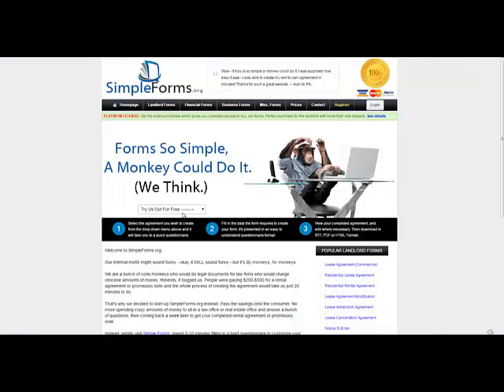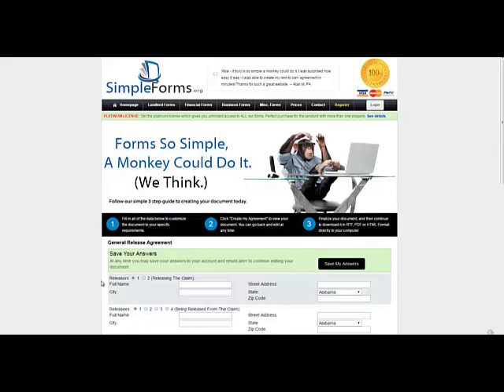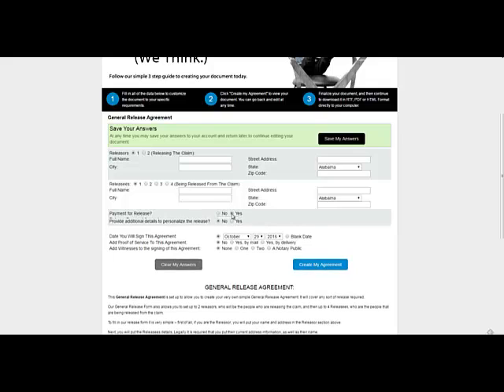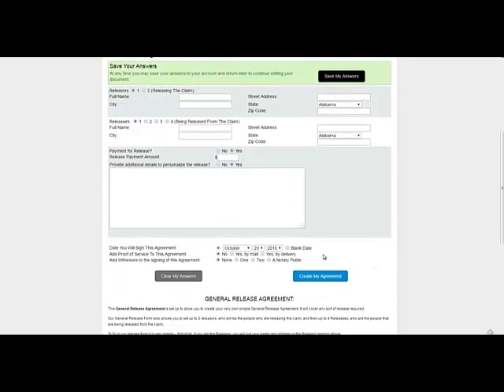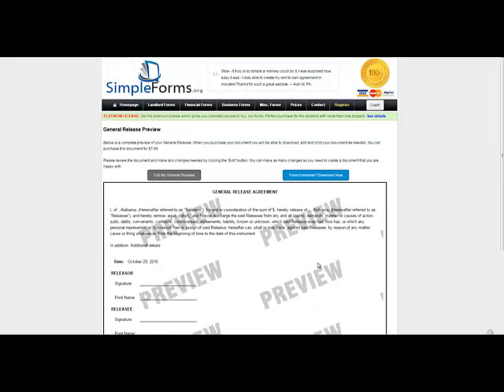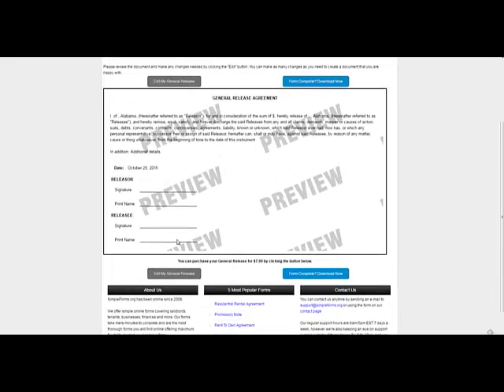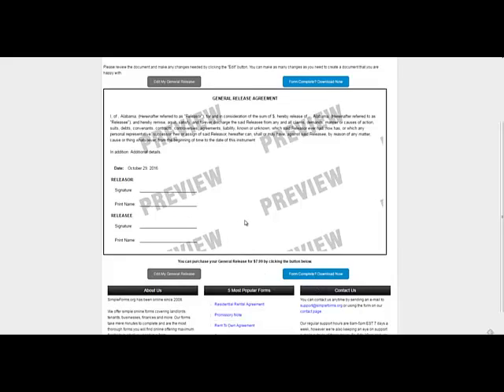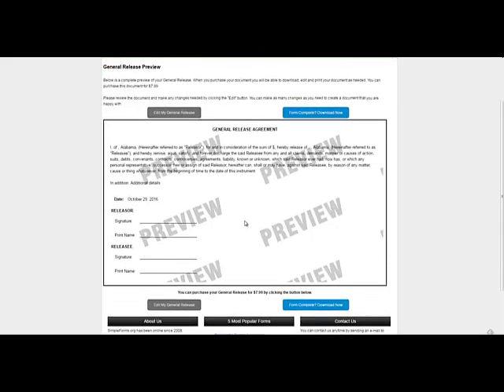General Release Template Creation - SimpleForms.org